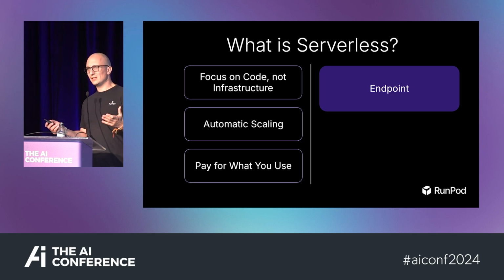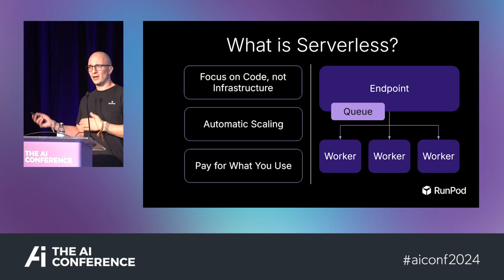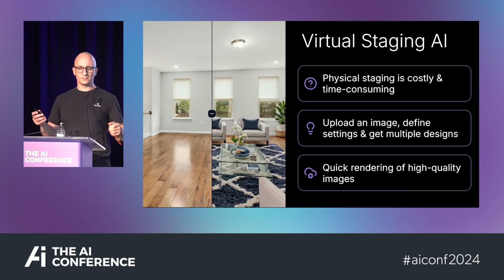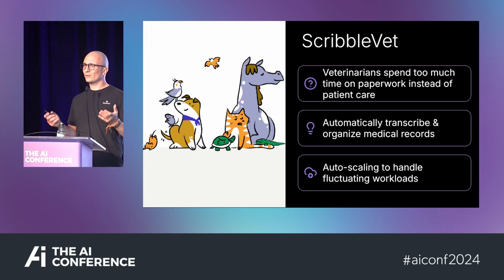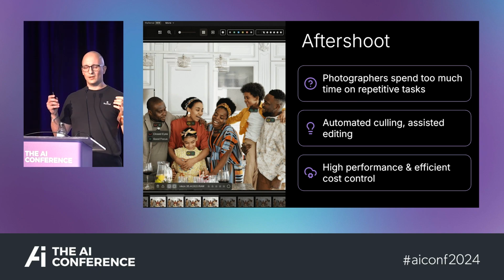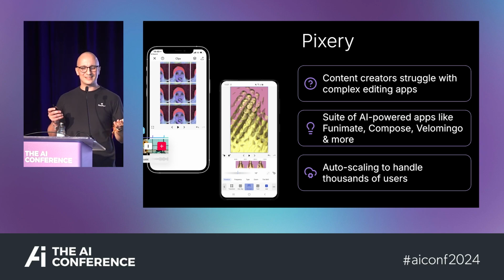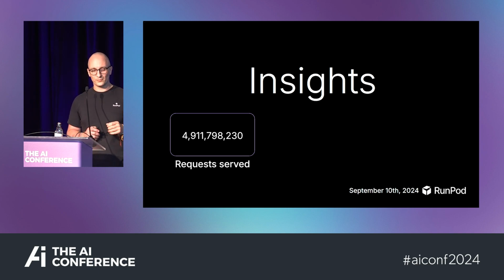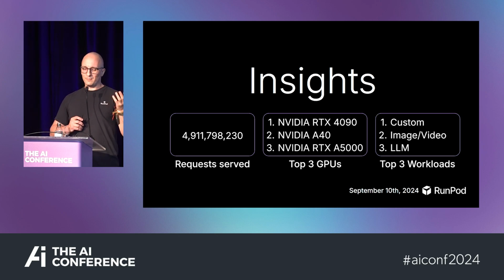Tim Pietrusky, DevRel Engineer, RunPod: Serverless in Real Life: Use Cases & Insights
Tim Pietrusky, DevRel Engineer, RunPod

Serverless in Real Life: Use Cases & Insights